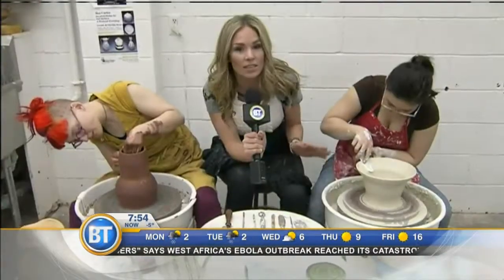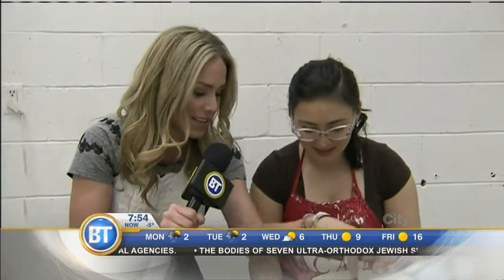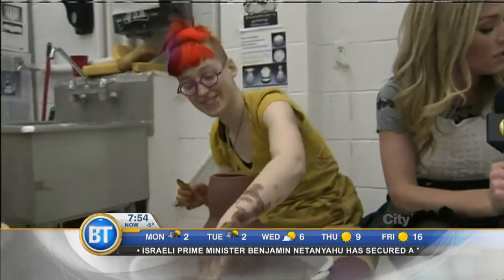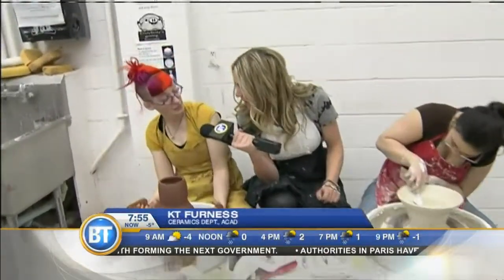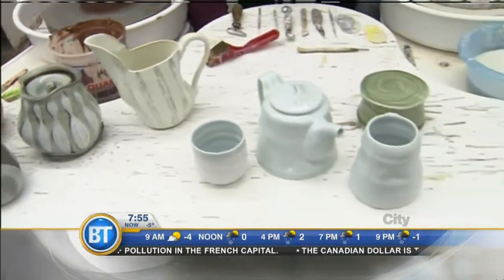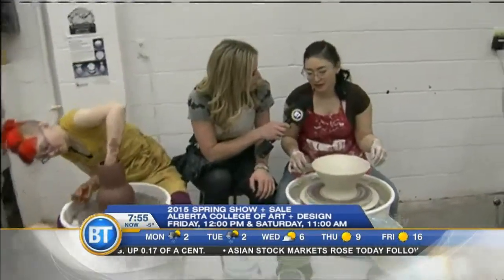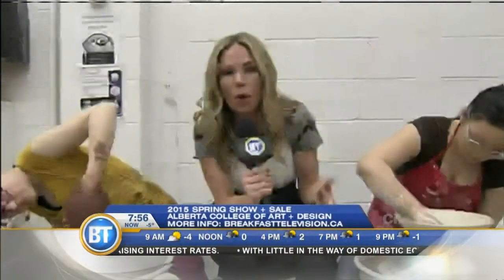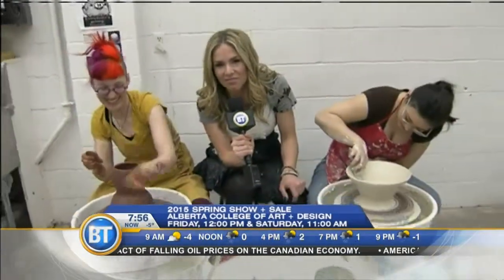ACAD Show + Sale - March 23rd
Part 2

On loan from the Calgary Flames, Kristin Hallett is at ACAD getting a preview of the 2015 Spring Show + Sale!